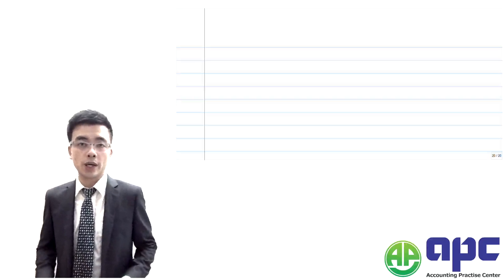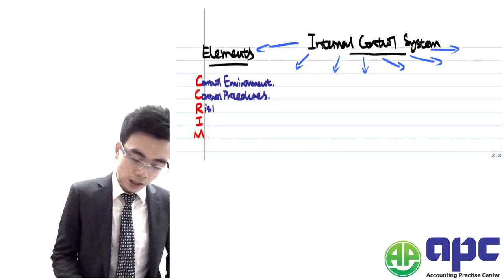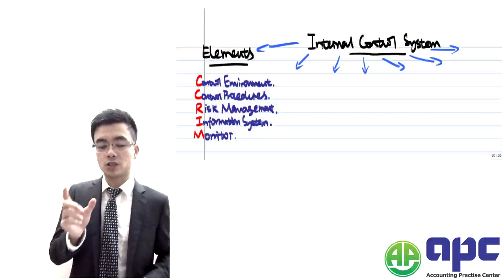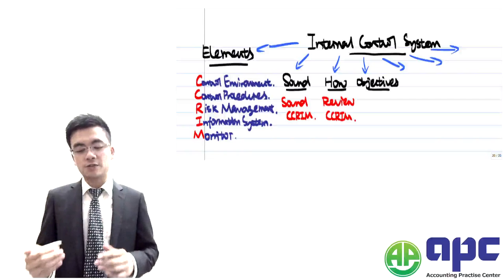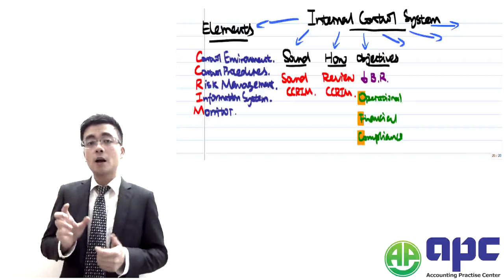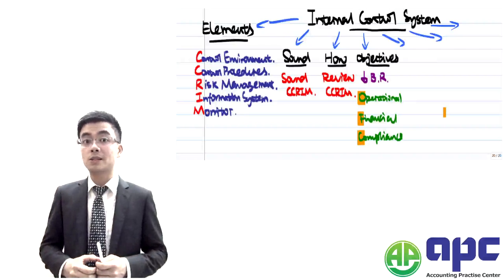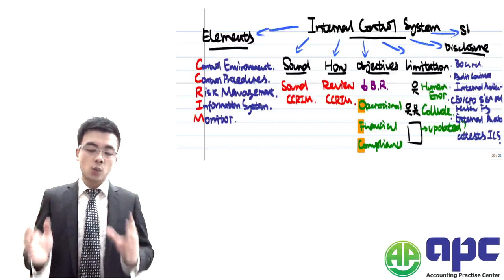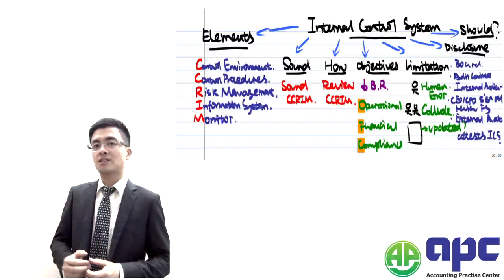ACCA P1 internal control system